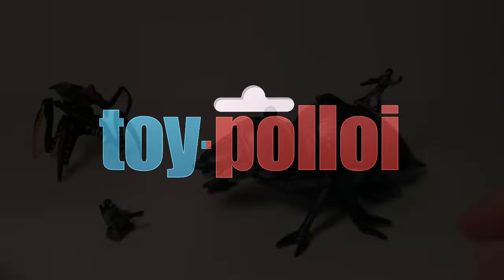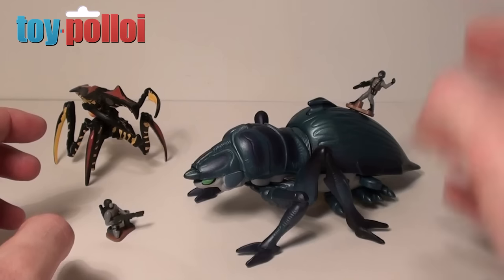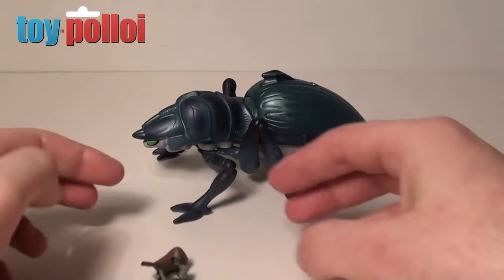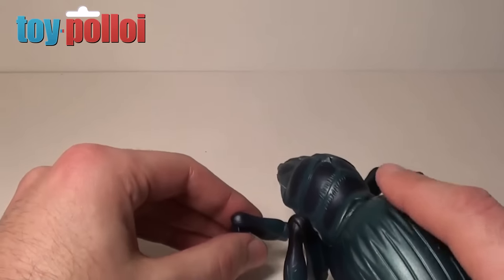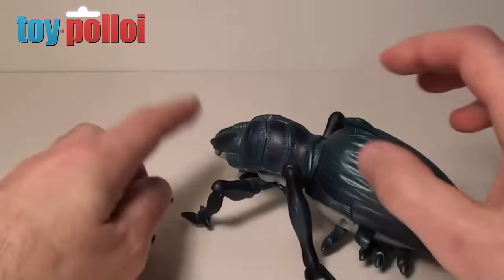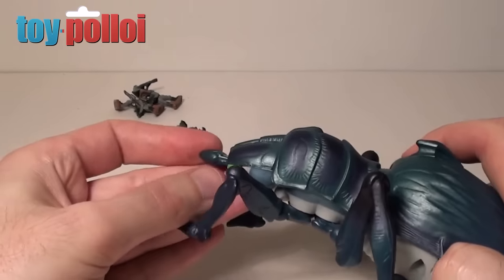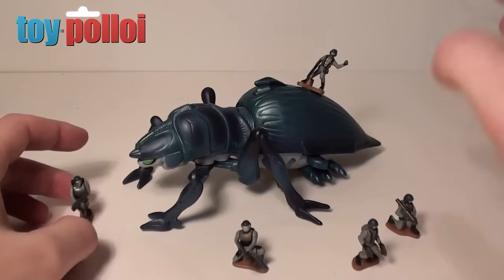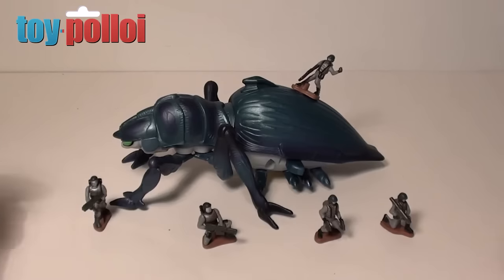Starship Troopers Tanker Bug by Galoob 1996 review - Toy Polloi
Toy Review - Starship Troopers Tanker Bug by Galoob 1996